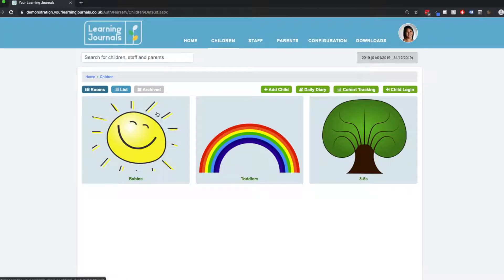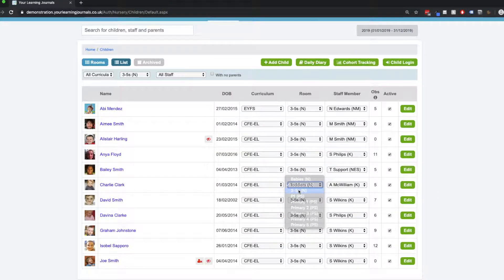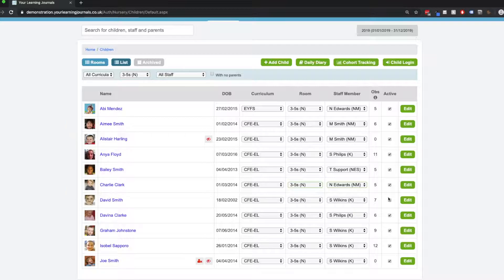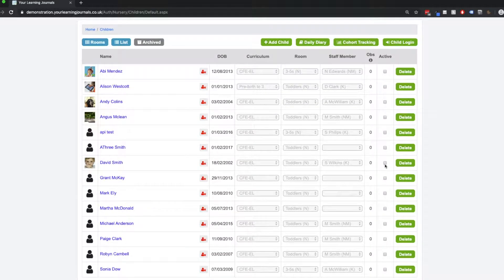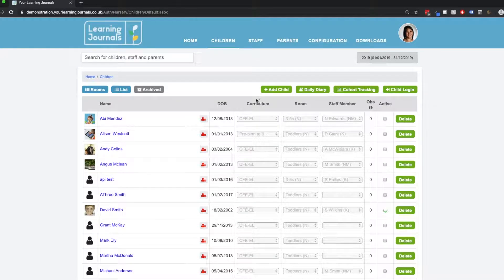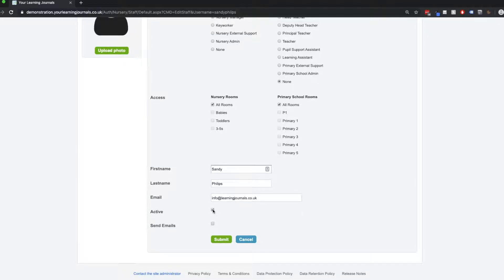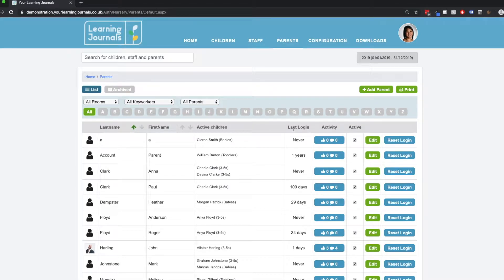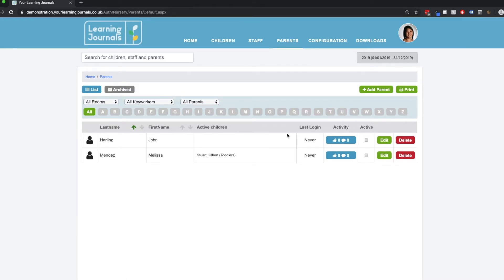How To Delete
The quick and easy method you can use to delete child profiles, staff and parents.